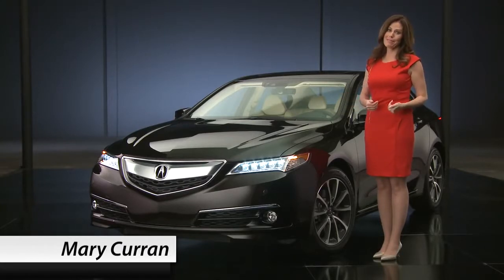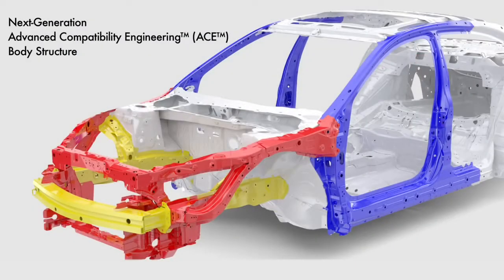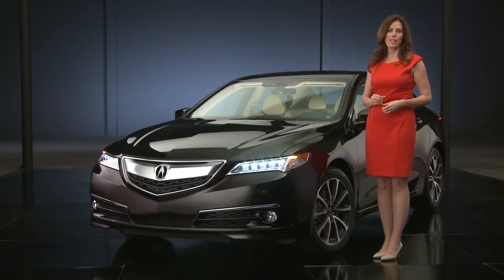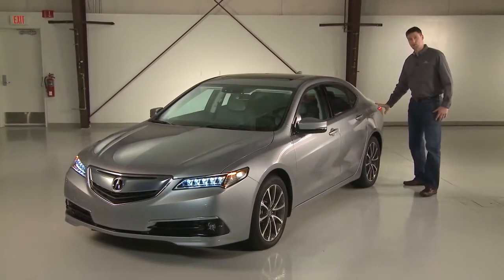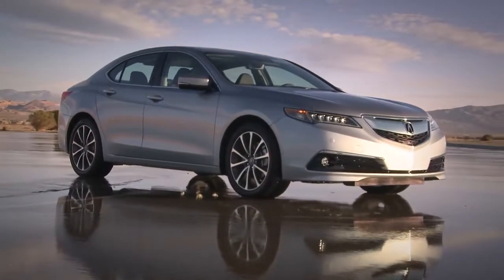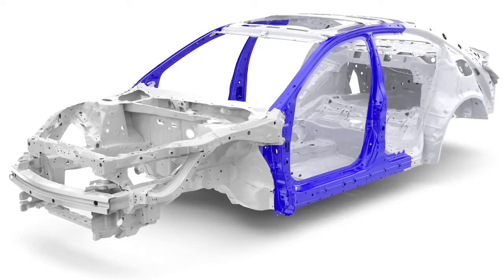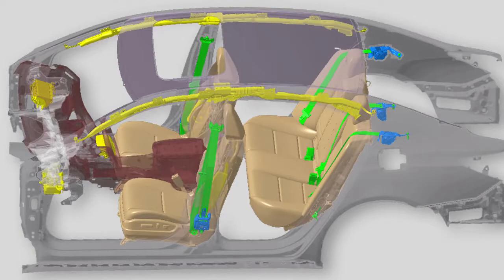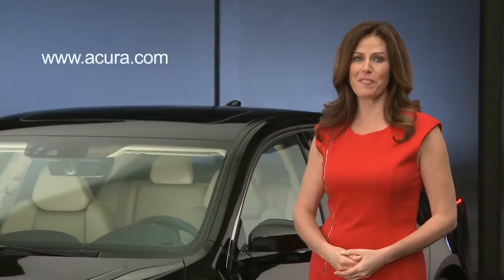Acura 2015 TLX Intuitive Technology Safety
Acura TLX Models:
TLX 2.4 8-DCT P-AWS
TLX 2.4 8-DCT P-AWS with Technology Package
TLX 3.5 V-6 9-AT P-AWS
TLX 3.5 V-6 9-AT P-AWS with Technology Package
TLX 3.5 V-6 9-AT P-AWS with Advance Package
TLX 3.5 V-6 9-AT SH-AWD with Technology Package
TLX 3.5 V-6 9-AT SH-AWD with Advance Package

STANDARD FEATURE HIGHLIGHTS
- Engine: 206-hp, 2.4-liter, 16-valve, DOHC i-VTEC® 4-cylinder engine with Variable Cylinder Management™ (VCM®)
EPA Fuel Economy Ratings38: 24 (city) / 35 (hwy) / 28 (combined)

- Transmission: 8-speed DCT (Dual-Clutch Transmission) with Sequential SportShift paddle shifters

- Chassis: Agile Handling Assist system, Integrated Dynamics System (IDS), Precision All-Wheel Steer™ (P-AWS®) system

Exterior: Jewel Eye™ LED headlights, LED-illuminated taillights, brake lights, side mirror-integrated directional signals, rear license and Center High Mount Stop Light, heated side mirrors with reverse gear tilt-down

Interior: Driver's 10-way power seat with power lumbar support, On Demand Multi-Use Display™ (ODMD™), 60/40 split fold-down rear seatback, 4-way power front passenger’s seat

Climate Control: Dual-zone automatic climate control with humidity control and air filtration

Audio: Acura Premium Audio System with hard disk drive (HDD) media and 7 speakers, Bluetooth®11 streaming audio, USB7 Audio Interface with iPod®8 integration, Aha™ and Pandora®45 compatibility, and SiriusXM® Satellite Radio4
Cellular Interface: Bluetooth®11 HandsFreeLink® wireless telephone interface, SMS, MMS text message and email capability44, Siri® Eyes Free

Visibility: Multi-view rear camera50 with dynamic guidelines

Access: Keyless Access System with smart entry, pushbutton ignition and Acura personalized settings ...

Frank Leta Acura
11777 Tesson Ferry Rd
St Louis, MO 63128